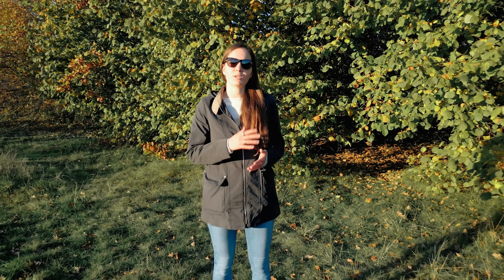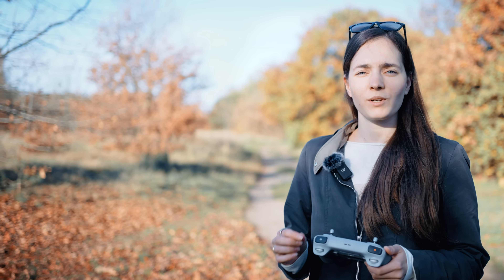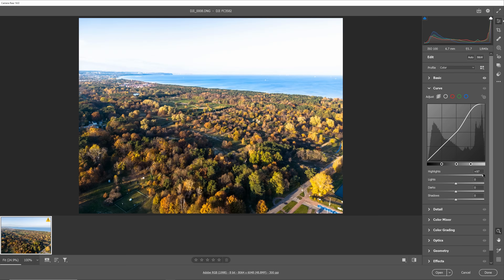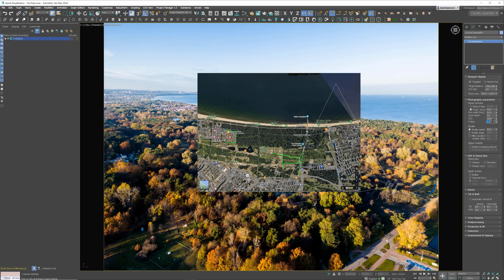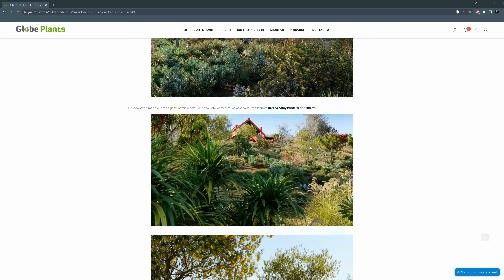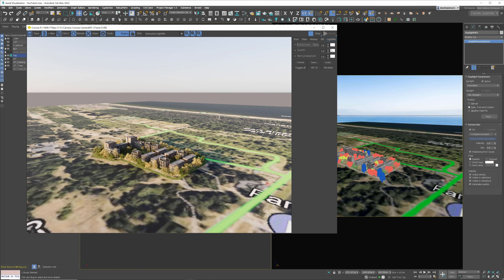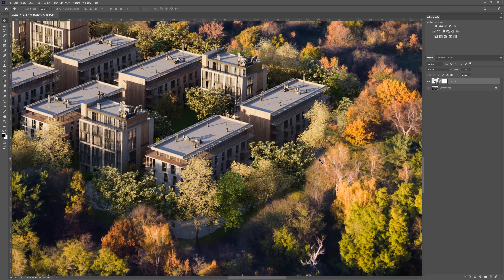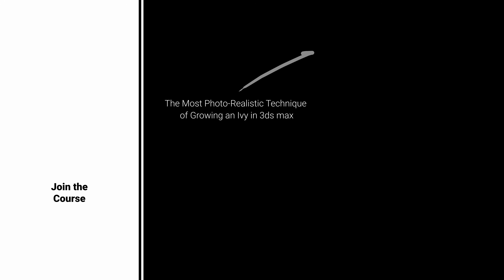Aerial Visualizations in 3ds Max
In this tutorial, I will show you how to create an aerial visualization from start to finish using drone photography and 3ds max software. We will start with taking drone photography, through camera matching in 3ds Max, creating lighting that matches the photo, blending 3D with the drone shot, and finally putting everything together.

⏱️ Timestamps
0:00 Intro
0:29 Drone Photography
1:50 Drone's Camera Settings
2:27 Postproduction of Drone Photo
3:24 Camera Matching in 3ds Max
5:51 Trees & Vegetation
6:50 Lighting in 3ds Max
8:04 Blending 3D with Photo
8:58 Composing
10:41 Color Correction